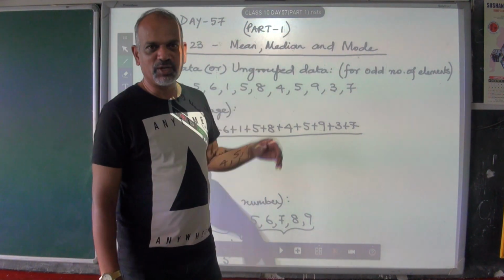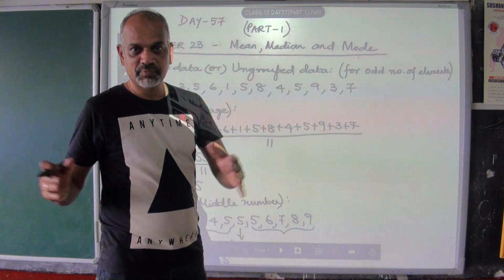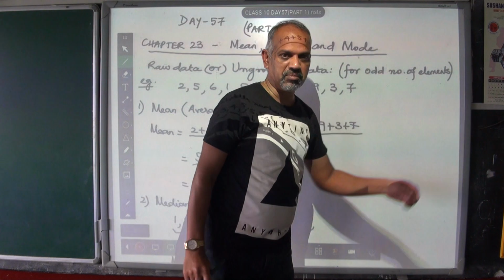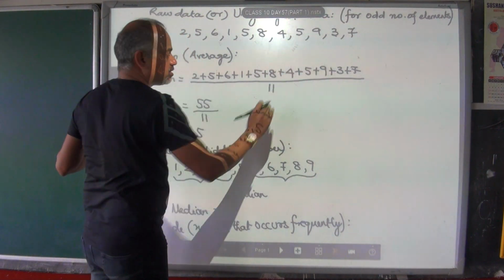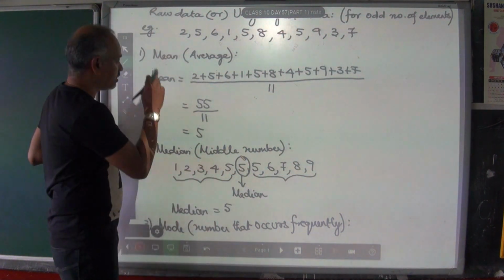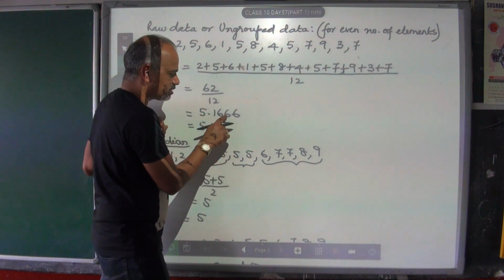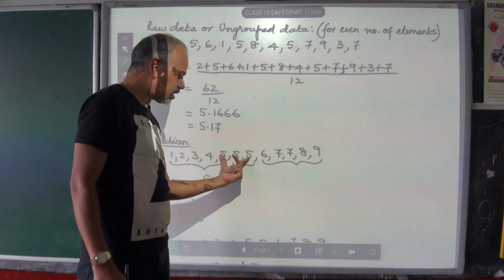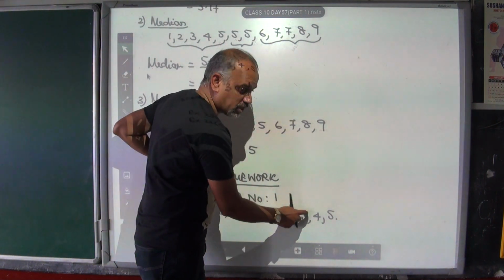St. Augustine's School. Kalimpong.